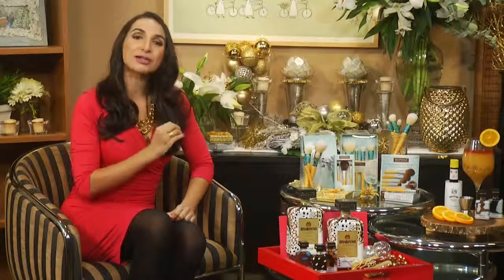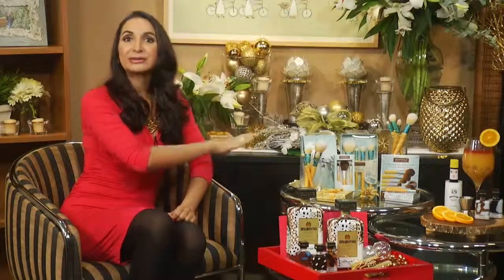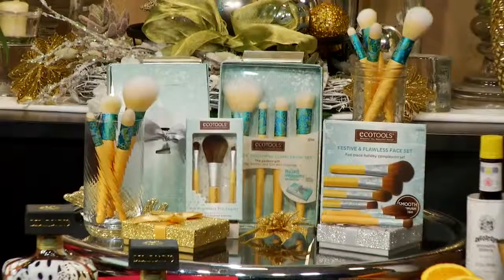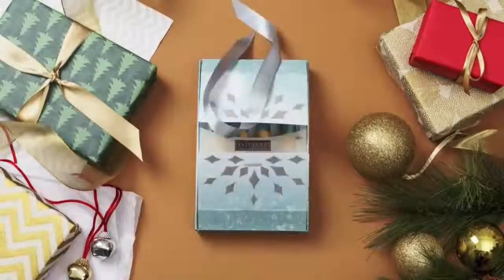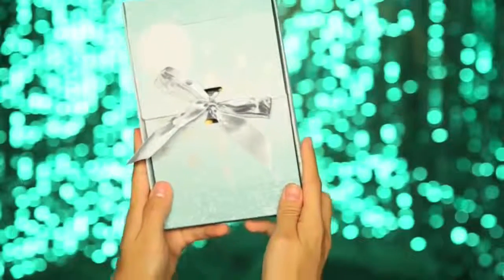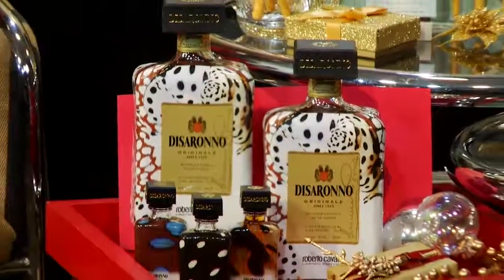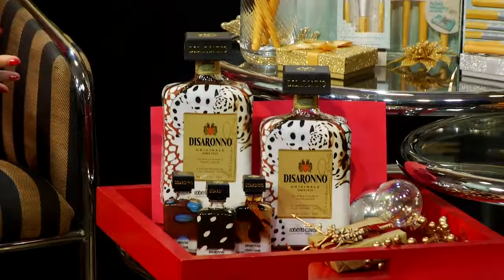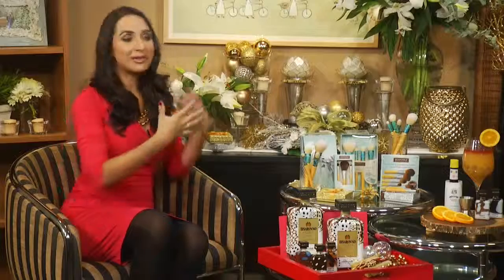Glamorous Holiday Gifts - December 28 2015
VideoPump is Vidicom's year around content and distribution solution for any brand. The menu of categories is constantly updated with the frssh video content to feed your website.

The content and distribution tactics we produce capture and engage. We help you target where the pump flows...through our relationships, networks or through our brands' own media assets.